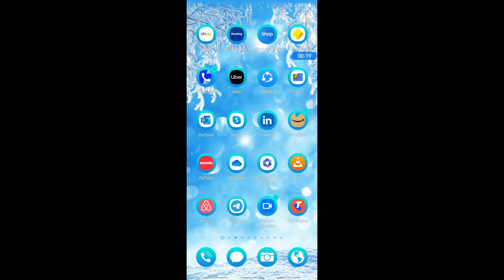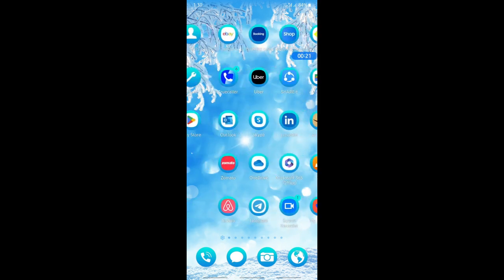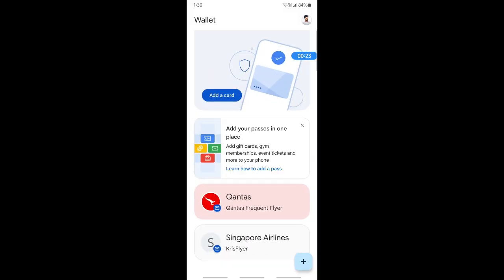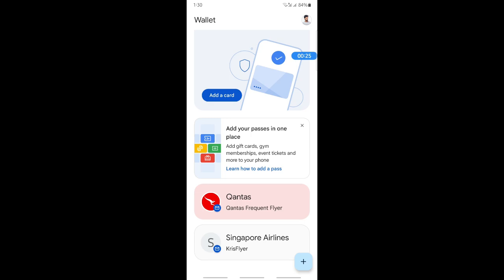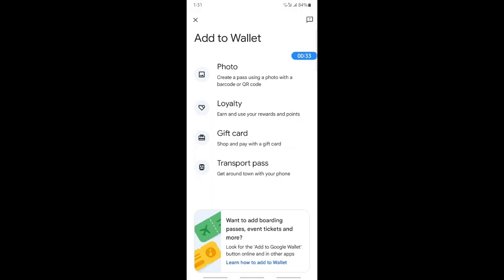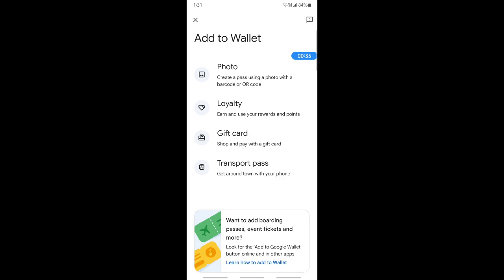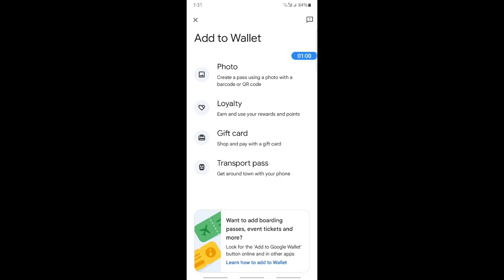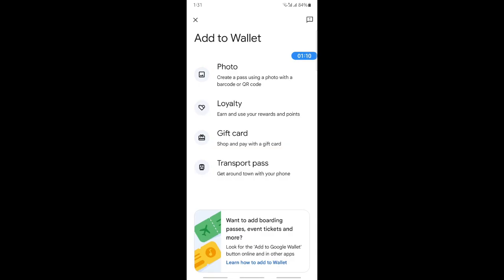How to Add Money to Google Pay with Gift Card (Best Method)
Learn the best method to add money to Google Pay with a gift card in this step-by-step tutorial. Follow along and start using your gift card funds on Google Pay now!